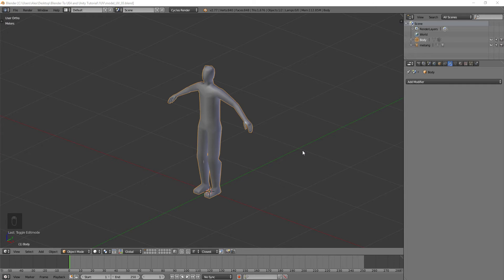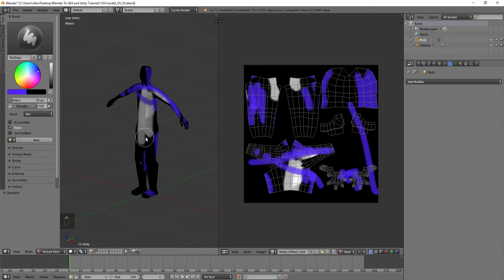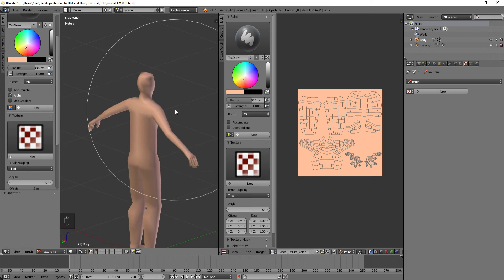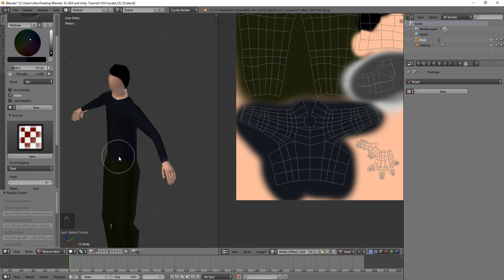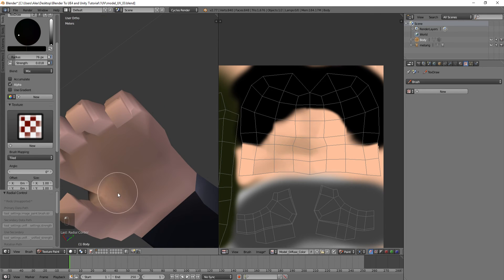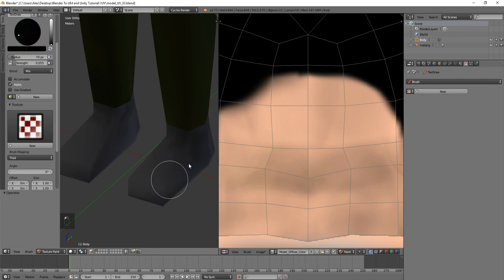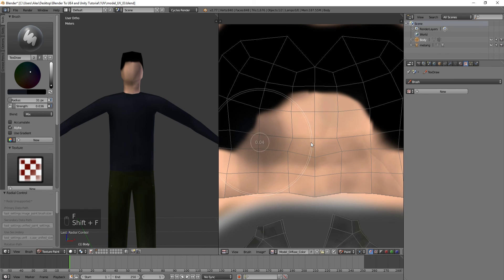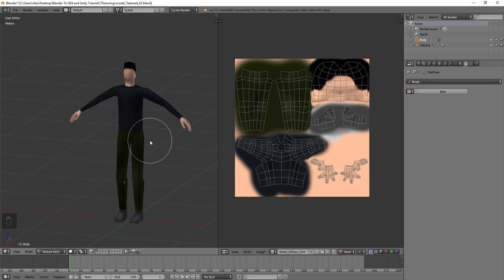Make a Character in Blender For UE4 & Unity - Part 5 - Texture Painting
This series will  show you how to model, UV, texture and rig a character in Blender for use in UE4 & Unity.

It will also show you how to create morph targets and export a skeletal character model with morph target & bone animation (separate & combined) from Blender to Unreal Engine 4 and Unity.

NOTE* - This character creation process in Blender results in models & animations that can be used in both UE4 and Unity interchangeably without any modification.

This was one of the main goals of this series. Build your character once and import it into both engines with no trouble (hopefully).

This series attempts to be comprehensive starting from the complete basics of scene setup and concludes with a in-engine character ready to be programmed in both UE4 and Unity.

Useful Links:
Vernocchi's Blender 2.77 FBX Exporter Fix
--removes the extra root bone that can cause issues on export
--click the Dropbox link on the post to download it,
--see video Part 6 of this series to see how to install it

Rigify Fix for Unity (by d4n1lk0)
--binds deformation to *ORG bones, making it possible to use the 'Humanoid' setting for the character in Unity

Tutorial Series Outline:
0. Setup Project
1. Model Character
2. Model Hands
2. UV Unwrap
3. Texture
4. Rig Character + Fix Issues
5. Create Morph Targets (also know as blend shapes in Blender)
6. Create animation with bone animation + morph target animation combined and bring it into UE4/Unity)

7. Create independent morph target animation & bone animation
8. Combine the morph/bone animations in engine. This allows for the body movement & facial animation to be controlled separately.

Tutorial Compatibility Information:
Note* - If you are using different versions of the software listed below, I can't promise this tutorial will work.
Blender 2.77 or 2.77a is  required for tutorial to work. Blender 2.77b may also work but this is untested.

Blender    : 2.77a (or 2.77)    REQUIRED!
Unity        : 5.3.6
UE4          : 4.12.5
OS            : Windows 10